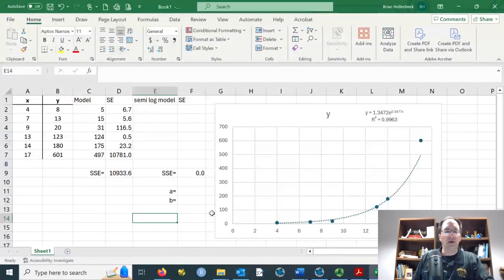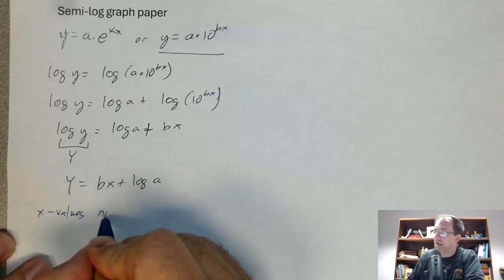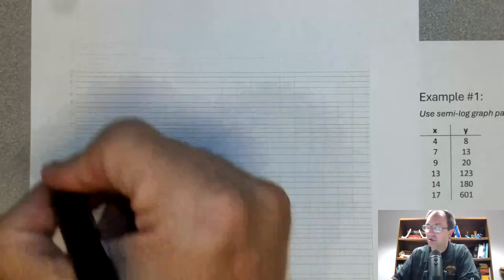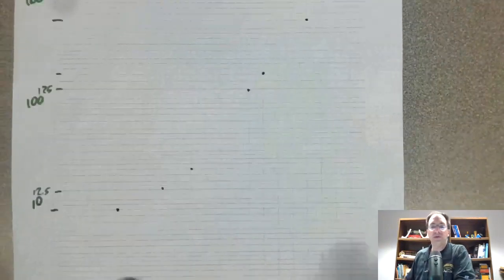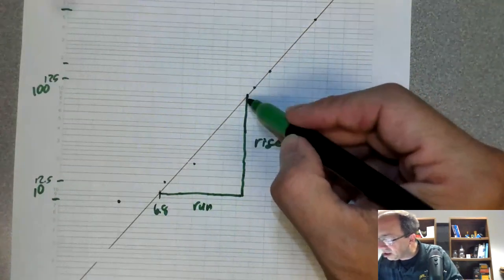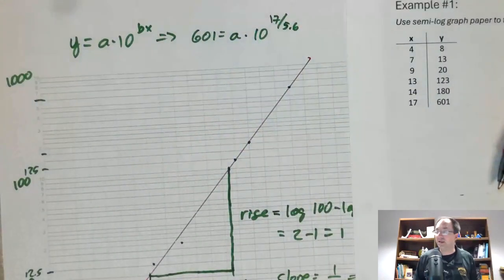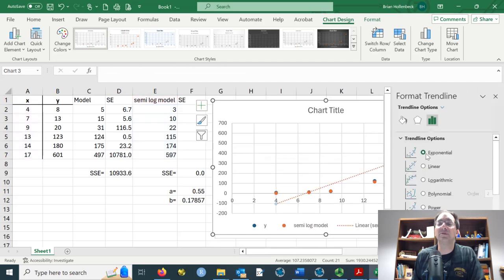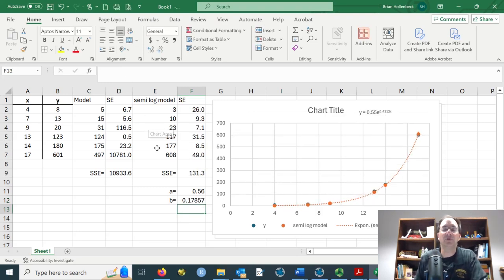Tools of MM: Semi log paper 1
We use semi-log graph paper to find an exponential function trendline better than one that a spreadsheet will calculate.